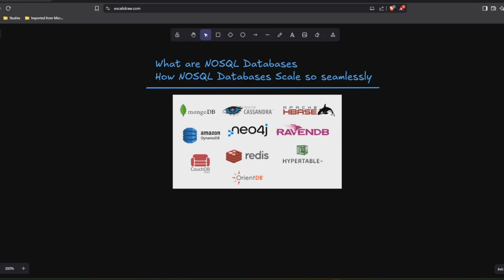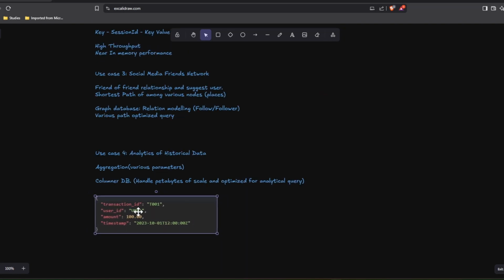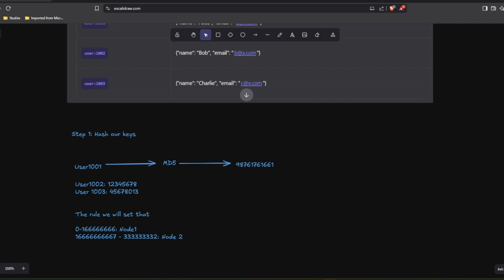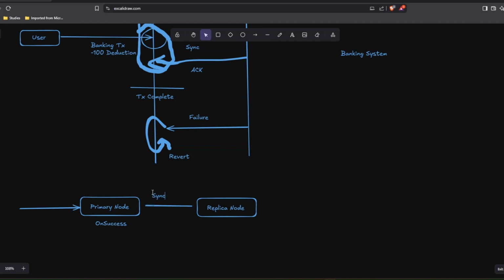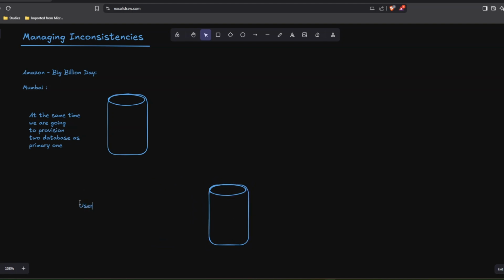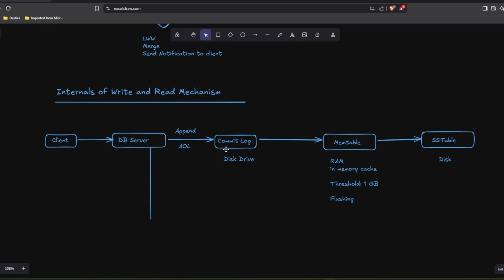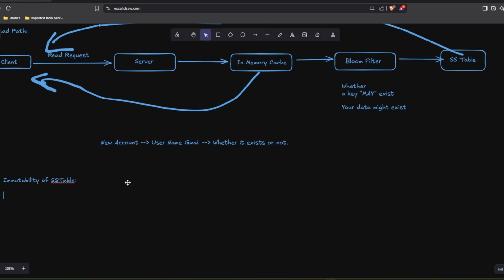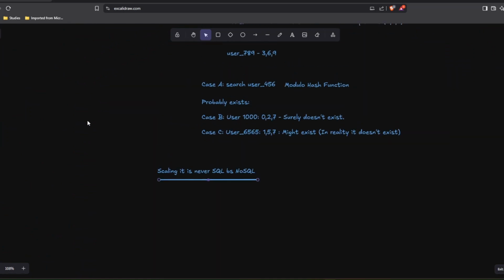Internals and design of NoSQL databases | How it scales and manages consistency seamlessly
In this deep dive, we explore how some of the world’s largest platforms — like Amazon , YouTube , and Netflix — scale their databases to handle billions of requests per day , while maintaining availability , performance , and data consistency in the face of massive traffic spikes (like Amazon’s Big Billion Day!).

We’ll walk through:

🔁 Distributed Systems Fundamentals : Partitioning, replication, and fault tolerance.
🧱 Consistent Hashing vs DynamoDB’s Approach : How AWS manages partitioning behind the scenes.
💾 Storage Internals : From memtables , commit logs , and SSTables — how databases like Cassandra and RocksDB manage writes efficiently.
🔍 Bloom Filters & Indexing : Why they're crucial for fast reads and avoiding unnecessary disk I/O.
📚 SQL vs NoSQL at Scale : When each shines — with real-world use cases from YouTube (MySQL), Netflix (Cassandra), and Spotify (Cassandra + Redis).
🧩 Multi-Primary Databases & Conflict Resolution : How concurrent writes can lead to inconsistencies — and how CRDTs, vector clocks, and merge logic help resolve them.
🔄 Hinted Handoff, Anti-Entropy, and Gossip Protocols : How systems detect failures and maintain consistency during outages.
📊 Document DB vs Key-Value Stores : Use cases where MongoDB shines over Redis or DynamoDB.
🤯 Real-World Case Study : A user shopping on Amazon during Big Billion Day — how cart data is stored across replicas, what happens when multiple regions write concurrently, and how conflict resolution ensures global consistency.

✅ Software Engineers
✅ Data Engineers
✅ DevOps / SREs
✅ Tech Leads
✅ Anyone interested in how big systems work at scale

What You'll Learn:
✅ How databases scale horizontally using sharding and replication
✅ The pros and cons of multi-primary architectures
✅ Why Bloom filters are used in SSTable-based systems
✅ How Merkle trees help detect inconsistencies in distributed databases
✅ Real-world trade-offs between SQL and NoSQL
✅ How to avoid split-brain scenarios and ensure eventual consistency